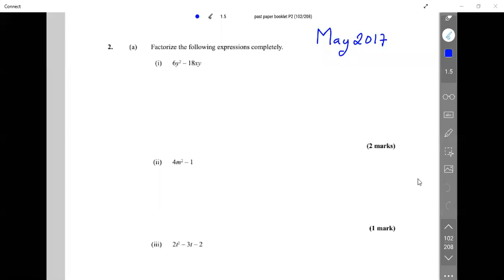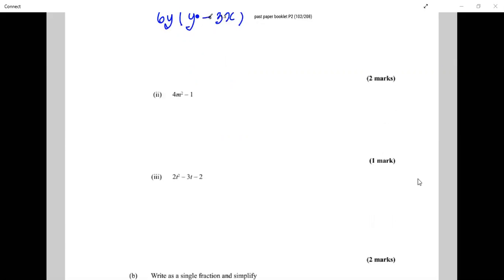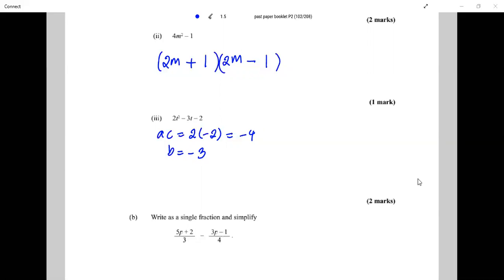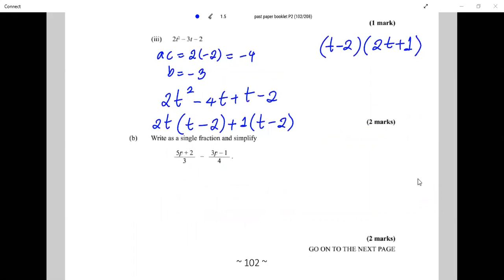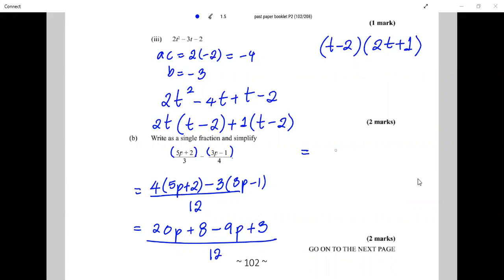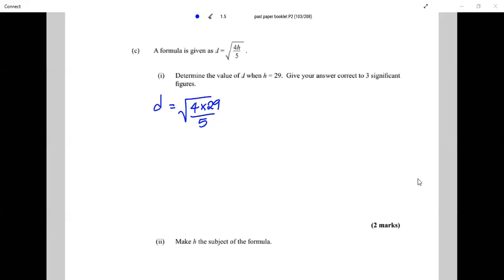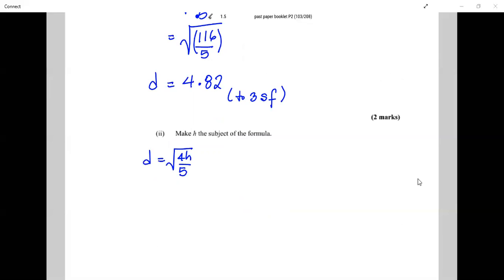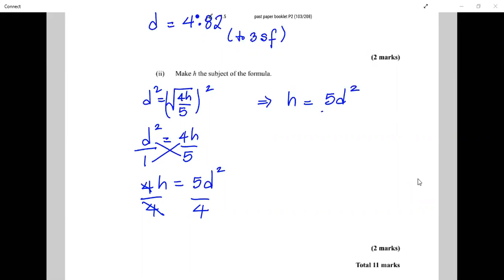6 - May 2017 Q2